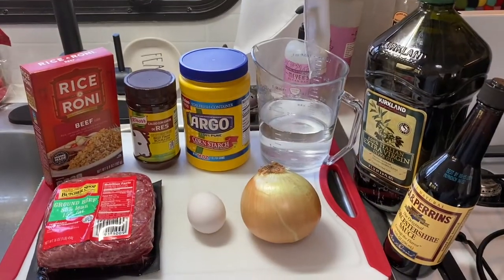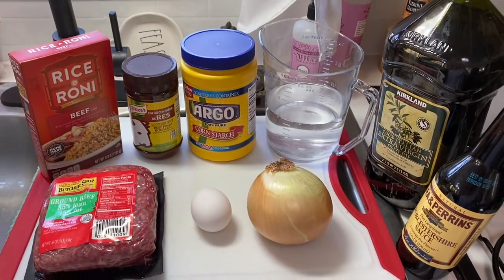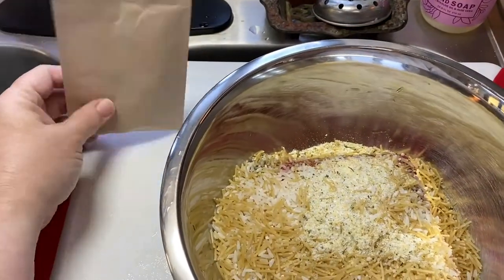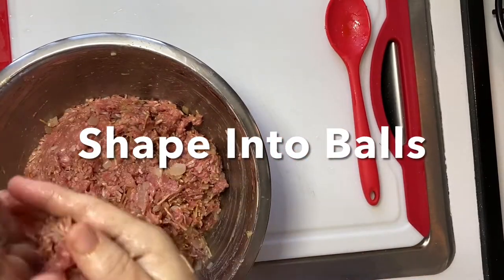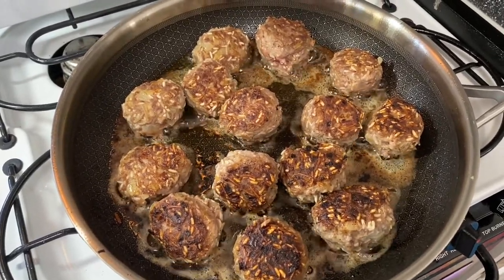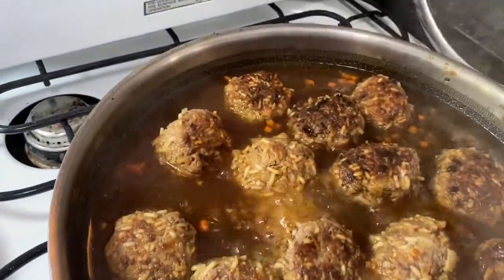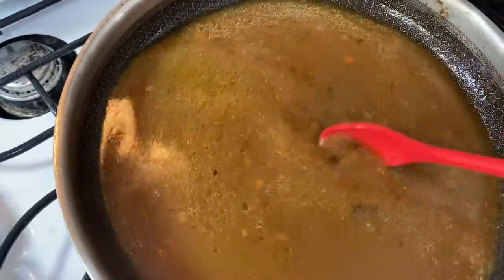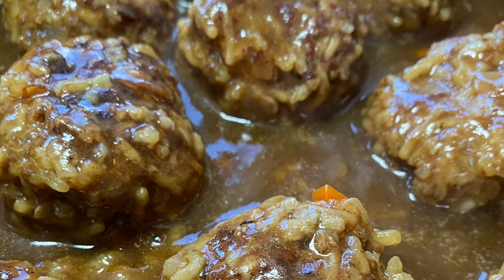Porcupine Meatballs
Porcupine Meatballs w/ Gravy

1 1/2 pounds ground beef
1 box beef flavored rice-a-roni
1 small onion, diced
2 cups water
2 cups beef broth
1 egg
2 Tbsp olive oil
Optional: Worcestershire Sauce and garlic

Cook diced onions if desired. Mix the beef, onions, egg, and rice-a-roni (and optional ingredients if using) in a large bowl. Shape into meatballs. Cook meatballs 2-3 minutes per side in olive oil. Set meatballs aside and remove grease from pan. Add in water, beef broth and seasoning packet. Bring to a boil. Add meatballs back to pan and reduce heat. Cover and simmer gently for 20-30 minutes. Remove meatballs to add a cornstarch slurry to gravy to thicken. Add meatballs back to thickens gravy. Simmer about 5 minutes. Serve over rice.